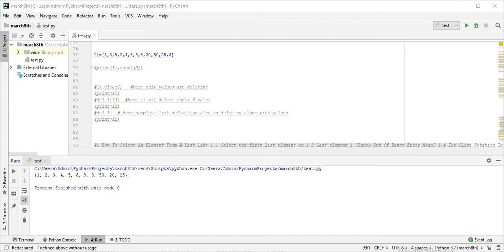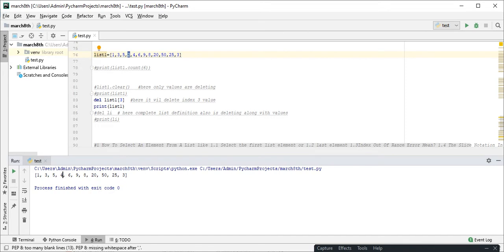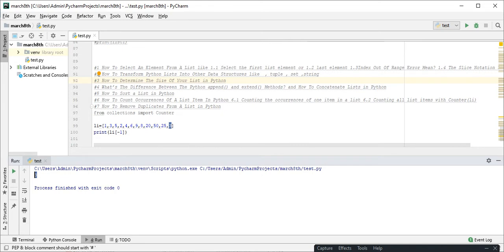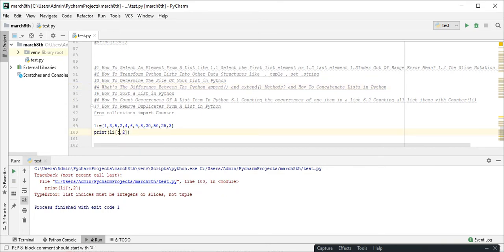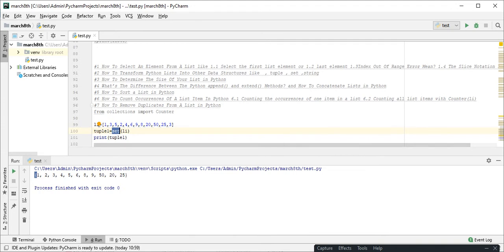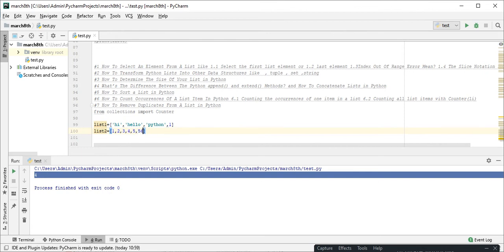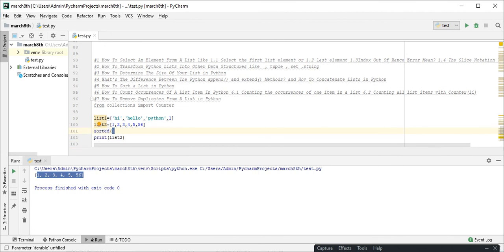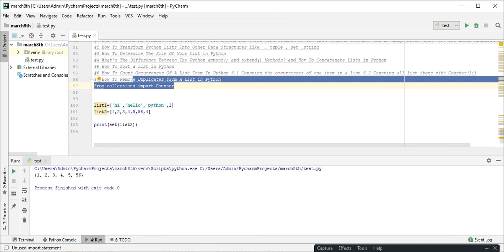Python Interview questions | List Interview questions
How to clear all elements from list and del list value using index and delete complete list definition of list and values using del keyword.